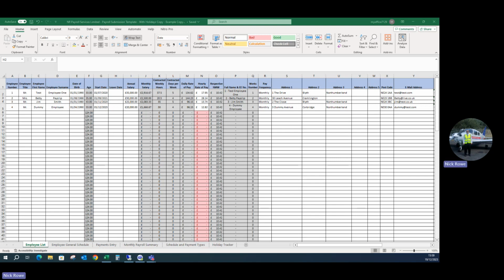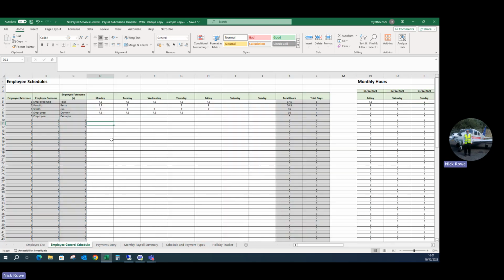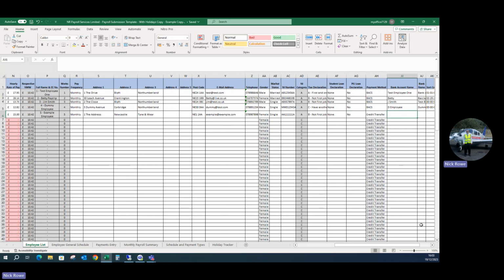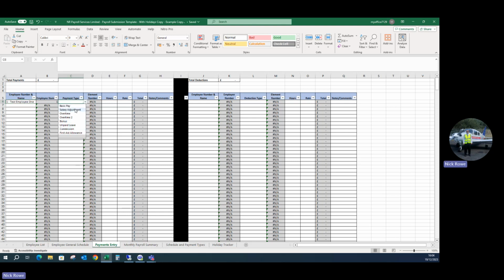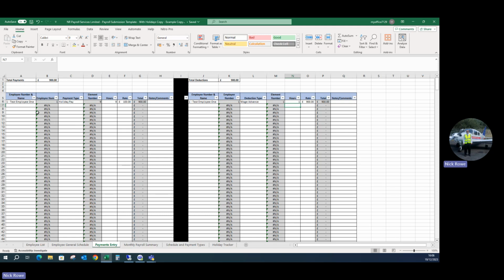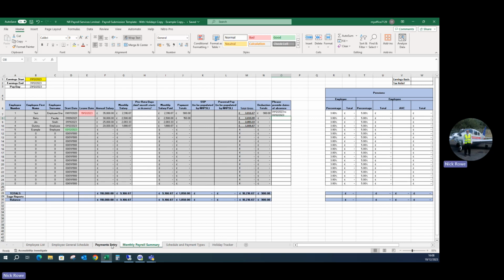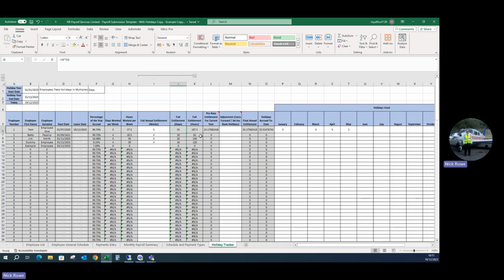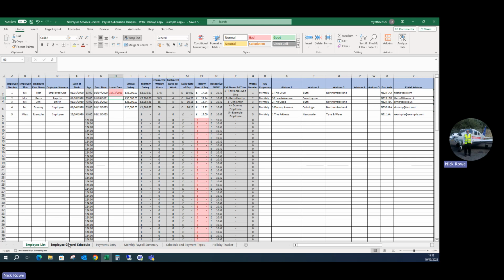NR Payroll Services Limited - Client Payroll Spreadsheets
This is a video from NR Payroll Services Limited explaining to our clients how they can complete our payroll input spreadsheet document.
Our clients complete a document like this one and submit it to our team to process their payroll. This gives everyone confidence that what is being processed is accurate.
This document structures client instructions into a format whereby nothing can be misunderstood.
The document enables clients to enter data throughout the course of the month and easily check and validate the data which they have entered prior to submission for us to provide our payroll service. This means that client payroll is processed correctly and accurately, in a timely manner and this is all achieved first time.